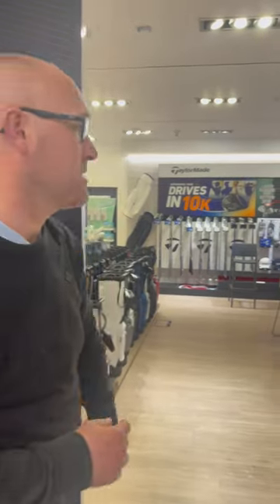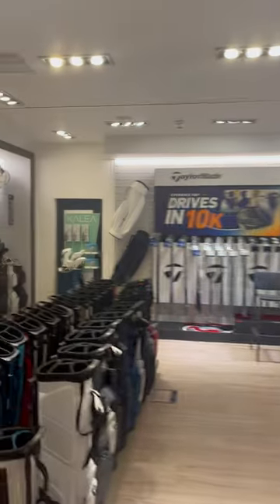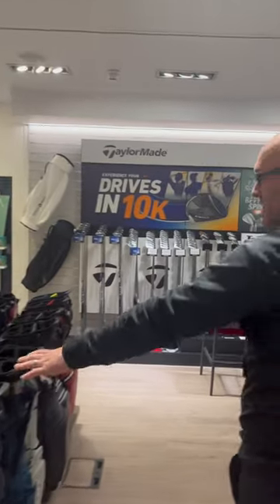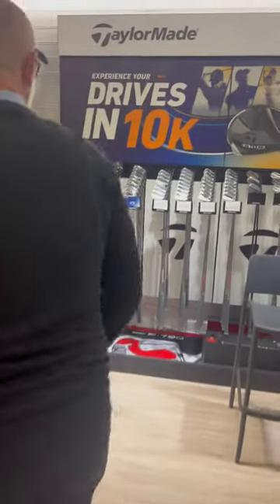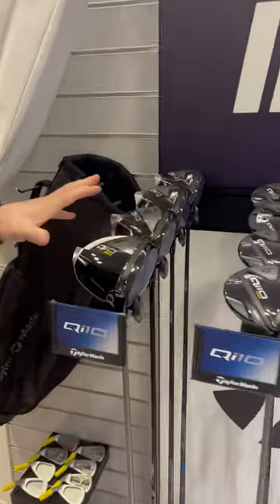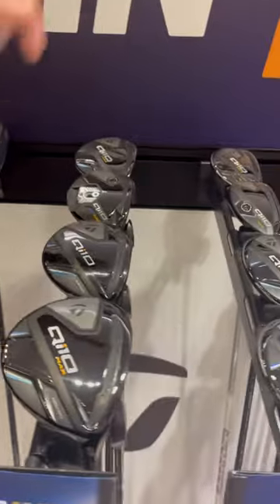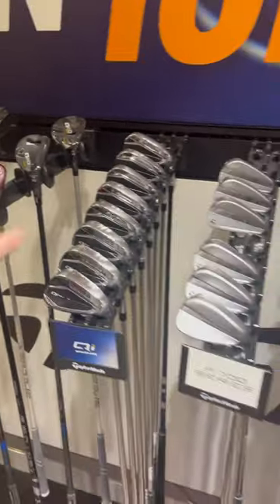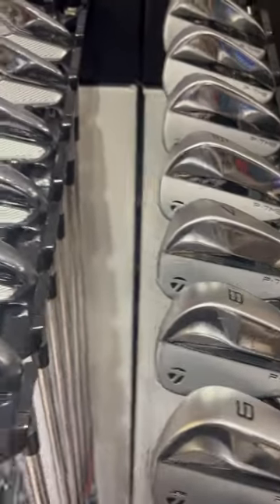What will Taylormade custom fit me for?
In the first of a 4-part series we take a look at a recent full bag fitting at Taylormade HQ! The first time i've been custom fitted for new golf clubs in 3 years and we begin with irons in the quest to see if my Titleist T100s irons can be beaten by Taylormade.

Welcome to AFGolfStore with 3 locations including Cambridge, Milton Keynes and Peterborough where we offer FREE custom fittings in our Trackman studios offering 9 leading brands in head, shaft and grip. We even build 6 major brands in our build centre.

Getting custom fit for golf clubs is an important step in improving your game. It allows you to find the right clubs that suit your swing and playing style, ultimately leading to better performance on the course. However, before heading to the fitting, there are a few things you should consider.

Firstly, it's essential to research and find a reputable club fitting professional or facility. Look for reviews, recommendations, and expertise in fitting a variety of players, not just professionals. This will ensure that you receive a comprehensive and tailored fitting experience.

Secondly, it's important to have a clear understanding of your current clubs and their performance. Take note of the models, shaft types, lengths, lies, and grips of your existing clubs, as this information will be valuable during the fitting process.

Lastly, be prepared to provide information about your playing style, strengths, weaknesses, and any specific goals you have for improving your game. This will help the fitter understand your needs and preferences, leading to a more effective club fitting.

Fitting Process and Analysis

During the fitting process, it's crucial to communicate openly with the fitter and provide feedback on how each club feels and performs. Pay attention to the data and launch monitor readings, but also trust your instincts about the feel and feedback from each club.

The fitter will likely start with your irons, assessing your current set and looking for opportunities to improve launch, spin, and ball flight. They may experiment with different shaft types, lengths, and lies to find the optimal combination for your swing.

As the fitting progresses, the fitter will analyze your ball flight, dispersion, and distance control with different club options. They will consider factors such as launch angle, spin rate, and landing angle to ensure that the clubs not only maximize distance but also provide consistency and accuracy on the course.

Once the fitting is complete, the fitter will provide recommendations for the ideal club setup tailored to your swing characteristics and preferences. This may include adjustments to shaft types, lengths, lies, and grips to optimize your performance with each club in the bag.

Iron Fitting: Finding the Perfect Shaft

When it comes to getting custom fit for golf clubs, finding the perfect shaft for your irons is crucial. The right shaft can greatly impact your performance on the course, so it's important to take the time to find the optimal combination for your swing.

Shaft Type: Different shaft types can have varying flex, weight, and launch characteristics. It's essential to find a shaft that complements your swing speed and tempo.
Shaft Length: The length of the shaft can affect your posture, swing plane, and overall control. A professional fitter will consider your physical measurements and swing dynamics to determine the ideal shaft length for your irons.
Shaft Flex: The flex of the shaft influences the way the clubhead behaves during the swing. Choosing the right flex based on your swing speed and ball flight tendencies is crucial for consistency and accuracy.

During the fitting process, the fitter will analyze your current set of irons and experiment with different shaft types, lengths, and lies to find the optimal combination. They will also consider your ball flight, dispersion, and distance control to ensure that the chosen shaft maximizes performance.